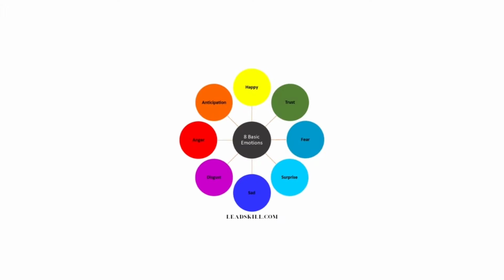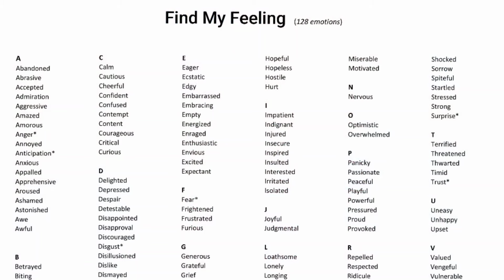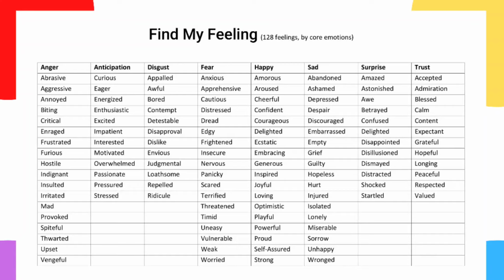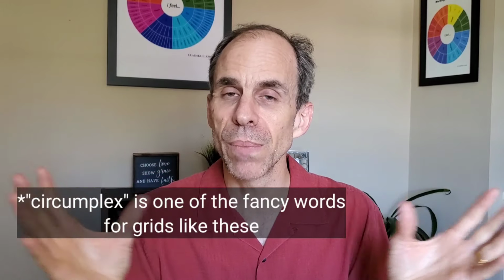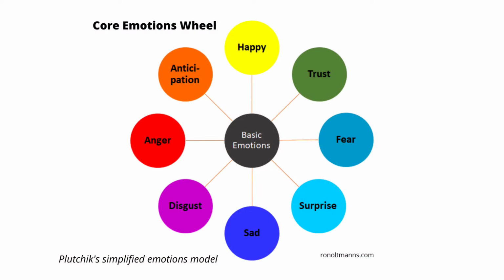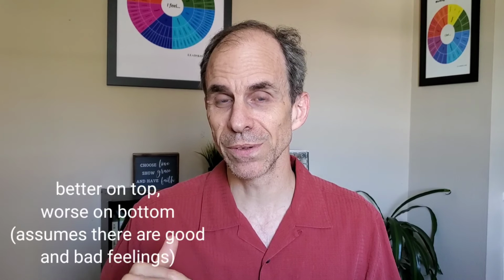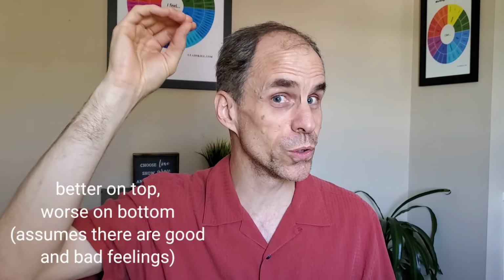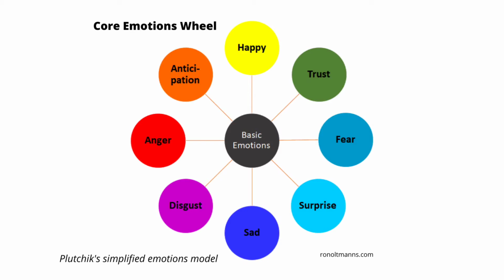Best tools for naming feelings - word lists and emotions wheel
"I wish I knew the word for what I'm feeling." There's help for that! We look at the best tools for naming feelings and the strengths of each one.

Word lists for emotions are helpful if they are arranged thoughtfully and backed by study. A grid or circumplex model can also be useful (like the Mood Meter), but many of these aren't widely known or understood outside of academic circles. An emotions wheel or feelings wheel is another tool that is better known, and if it's based on good science it can help you name your emotions and distinguish your feelings.

Does it really matter if you can name an emotion or feeling? As a matter of fact, it can decrease anxiety, promote better communication, and help you build stronger relationships. It even affects your ability to control your feelings.

Several tools that help in this effort include word lists, charts and emotions wheels.  We demonstrate several of these in this video.
An intermediate wheel called "Naming Emotions" has 48 words on it.

There are many different emotions word lists on the market, but sometimes they have a random or jasphazard arrangement or they aren't built on a scientific model of emotions.

Naming our feelings is a key part of emotional intelligence.   Putting a feeling into words is a simple act that increases our self awareness.  Studies have proven that it also helps you better manage your emotions.

to stay updated on our latest work.

The 8 basic emotions:
Happy
Sad
Fear
Anger
Trust
Disgust
Surprise
Anticipation